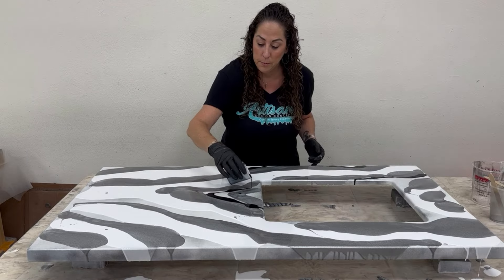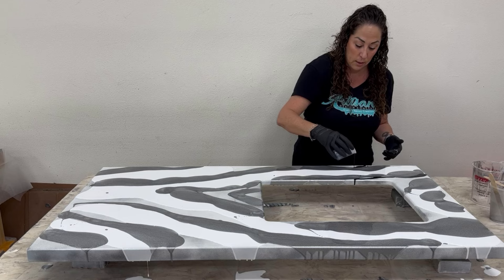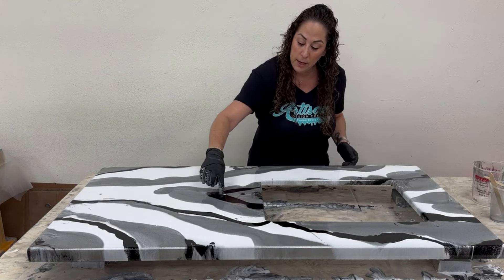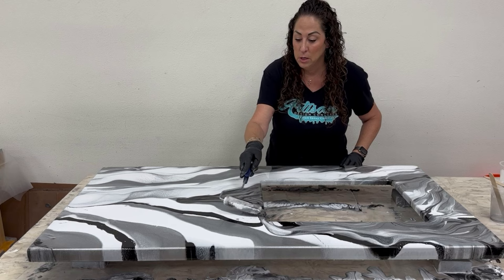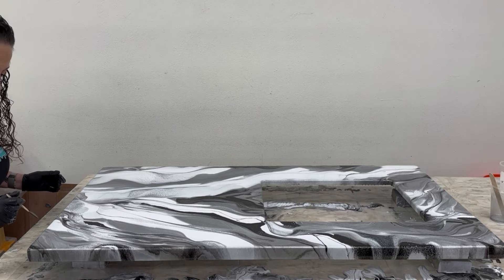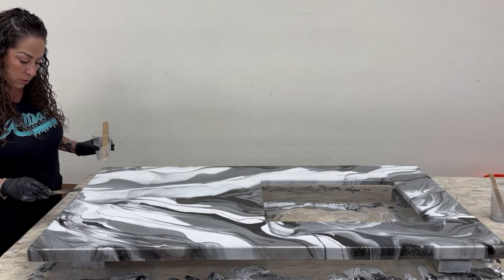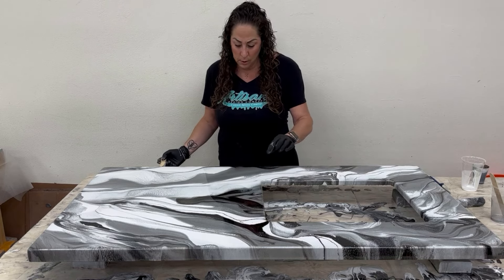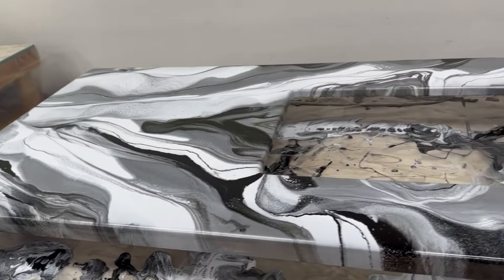How to Create Panda Marble using PolyKote | Artisan Design Concepts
Black, White and Gray is such a clean and classic look! In this video we show you step by step how to create it using the all new Non-Yellowing Hybrid Countertop Coating- PolyKote! It's a game changer in the coatings industry!

Previously we were limited and used only epoxy to create our designs. But all epoxy ambers over time and we were desperate for something that would still create amazing effects and designs, but wouldn't turn yellow.  We have found the solution with PolyKote! Hope you enjoy the tutorial.

If you'd like to learn how to fabricate, pour, install and create your own coating business, check out our class schedule